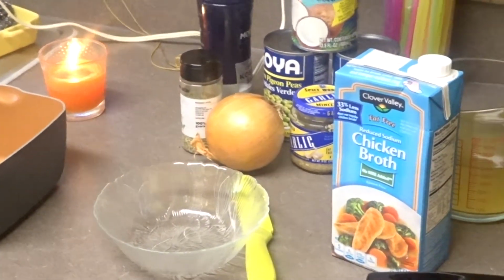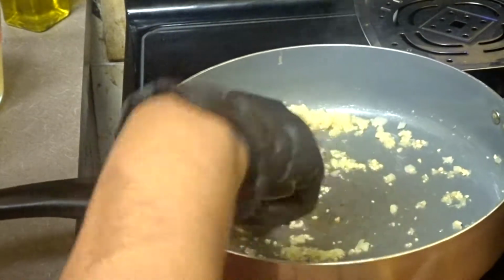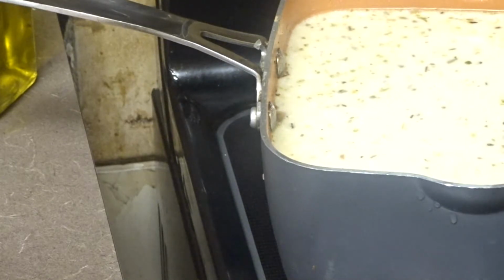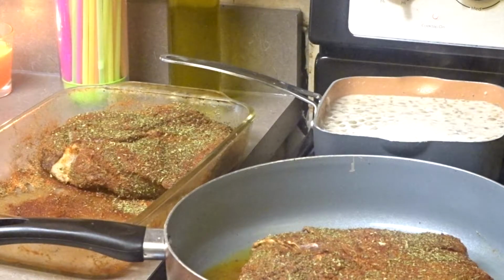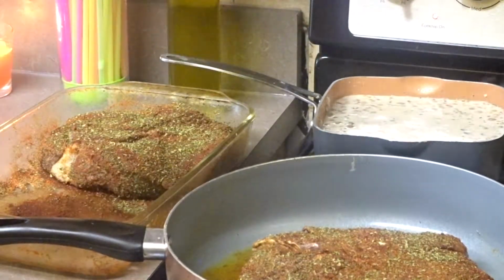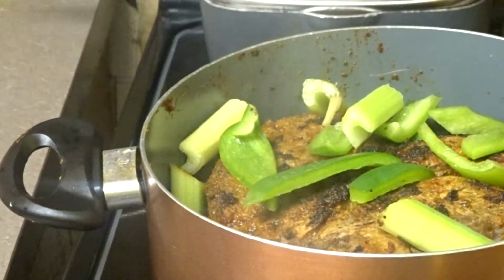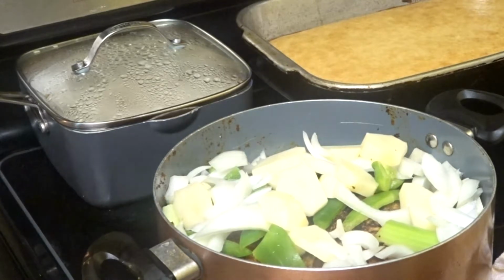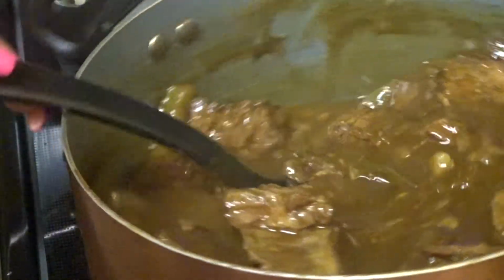How 2 Make Piegon Peas & Rice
Here is what you will need- 1/2 cans of pigeon peas, coconut milk, kosher salt, dried Oregon, 1 small onion, 2tsps of garlic, olive oil,   1- Take chicken broth or water low sodium onion and cut half of it up into small chopped pieces 2- In hot pan add in olive oil and onion and Oregon, salt mix together and stir for 3 mints.  3- after 3 mints  mix in the milk pigeon peas and 2/1/2 cups of chicken broth or water and stir until combine.4- Turn down on low and let simmer until water mixture is completely dried out. 5- Once done enjoy serve hot with your favorite meal and happy eating!!!